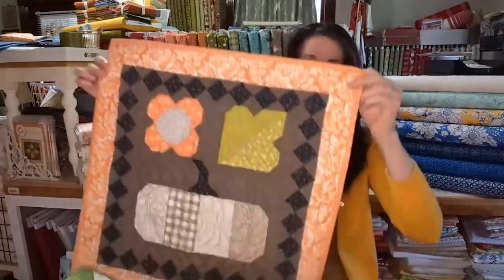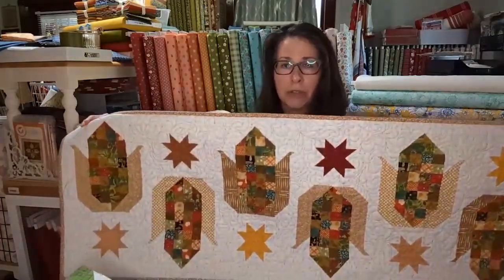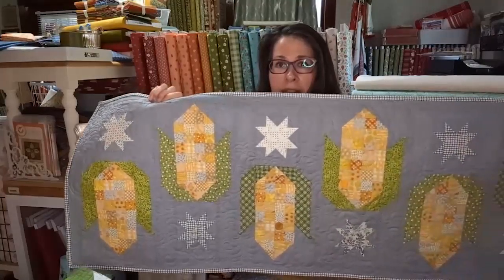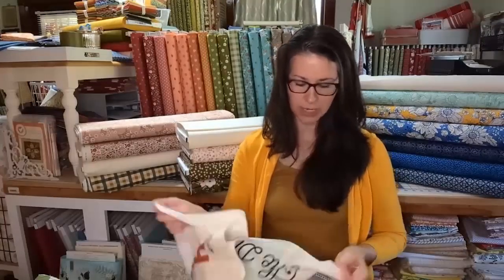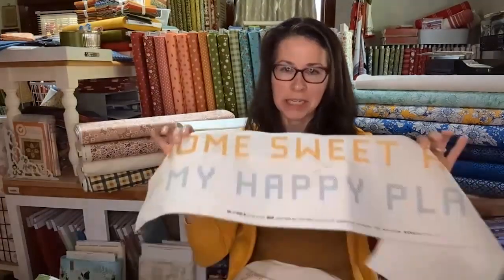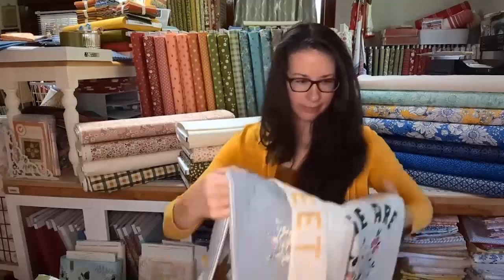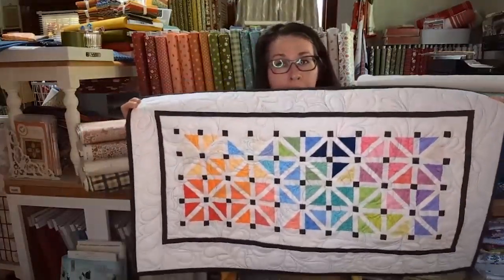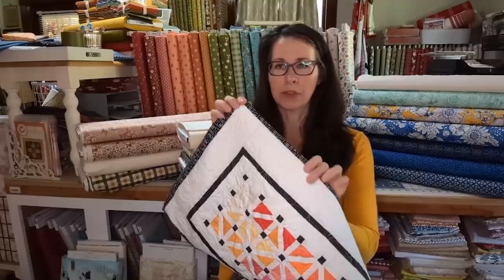Virtual Newsletter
See what's coming this Fall. Current fabric lines,  new projects and a sneak peak. Join us at Quilted Chicken!

We fixed our oops. (Technologically challenged today)

Riley Blake Box Kits
*Sold out